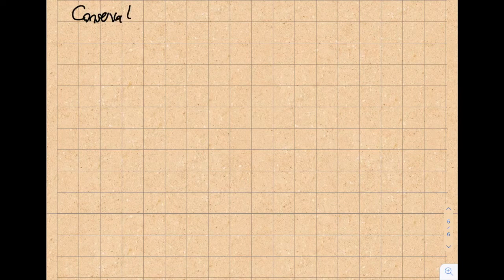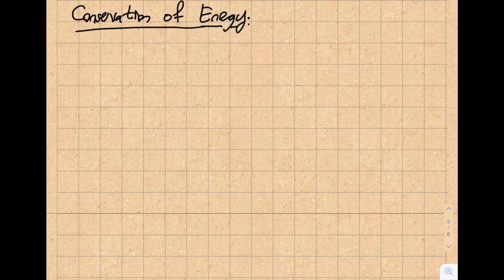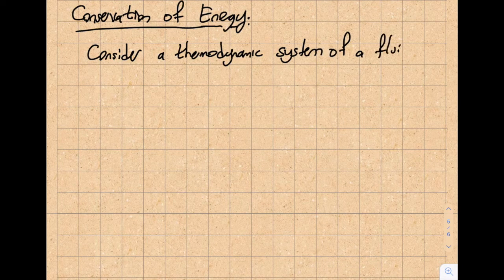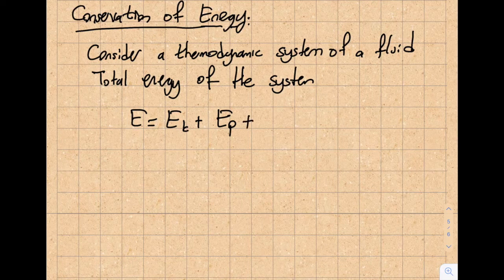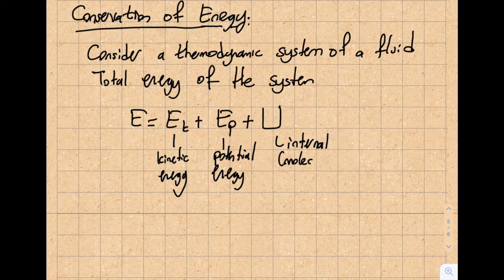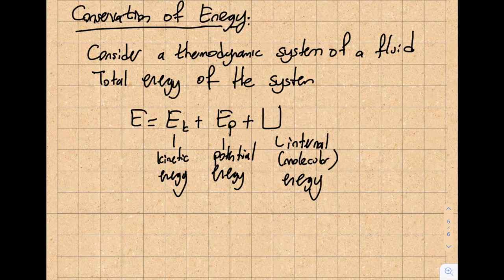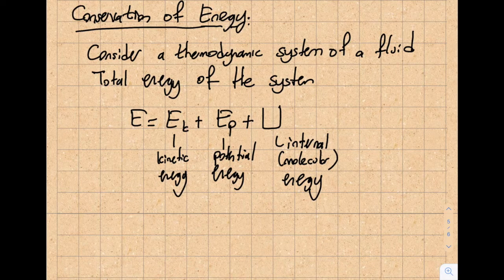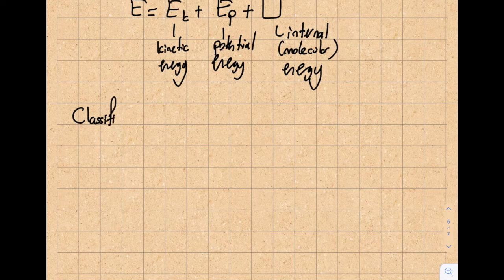Fluid Mechanics 7.1 - Conservation of Energy - Derivation and Discussion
In this segment, we discuss and derive the conservation of energy equation for a control volume.

Module 7: Conservation of Energy
Conservation of energy can be derived from the first law of thermodynamics.

Student Learning Outcomes:
After completing this module, you should be able to:
1) Select an appropriate finite control volume to solve the conservation of energy equation. 2) Apply conservation of energy to the contents of a finite control volume to get essential answers
3) Explain how energy transfers in fluid flows are related to forces
4) Apply the Bernoulli's equation for a particular streamline
5) Apply the Conservation of Energy equation to obtain power and energy loss This material is based upon work supported by the National Science Foundation under Grant No. 2019664. Any opinions, findings, and conclusions, or recommendations expressed in this material are those of the author and do not necessarily reflect the views of the National Science Foundation.